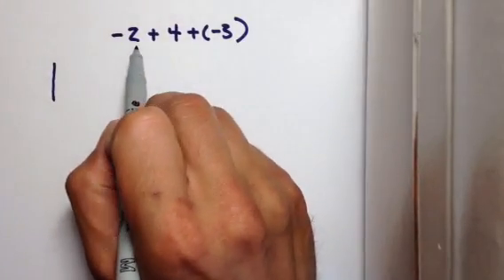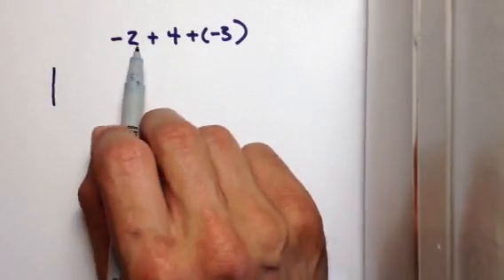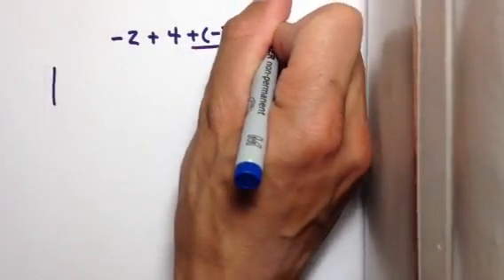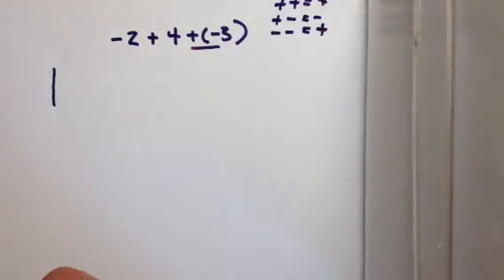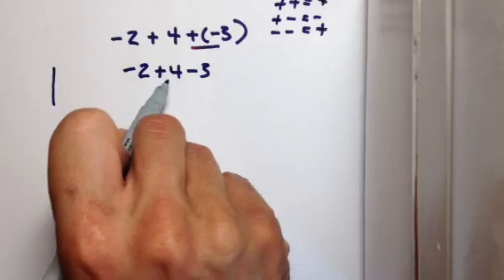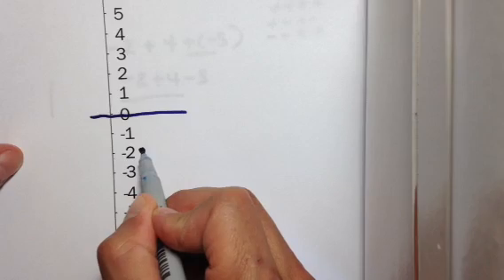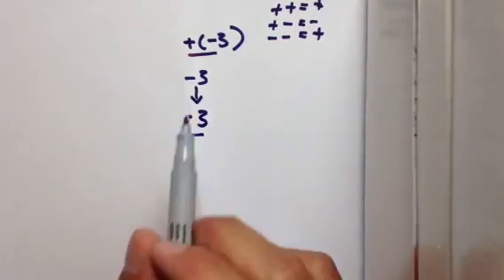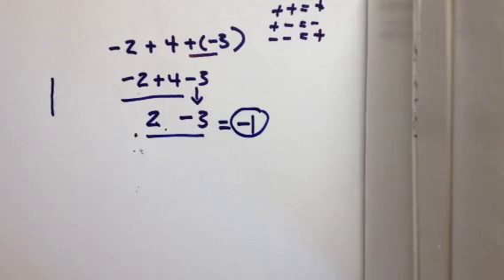Adding/Subtracting more than 2 integers